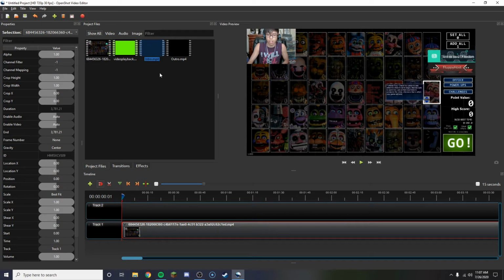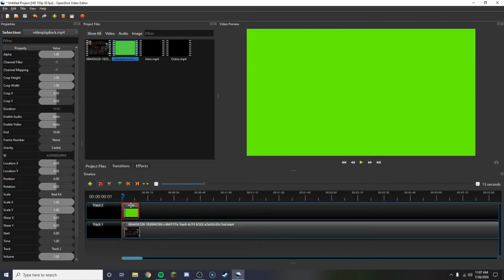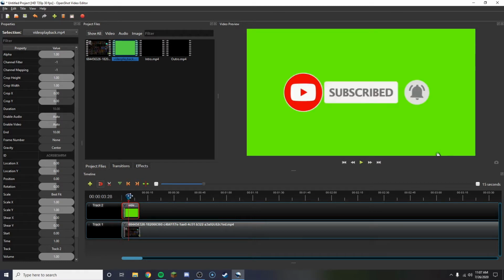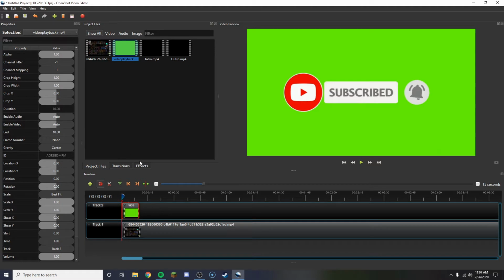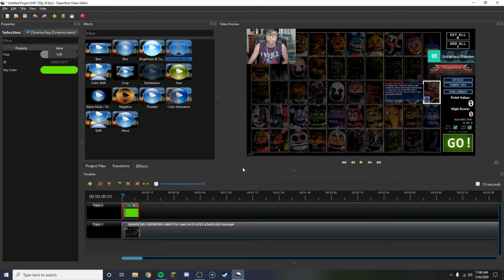How To Add A Green Screen Effect In OpenShot Video Editor!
this tutorial is about how to add a green screen effect in open shot video editor i hope it helps you out and moves you on with your day.